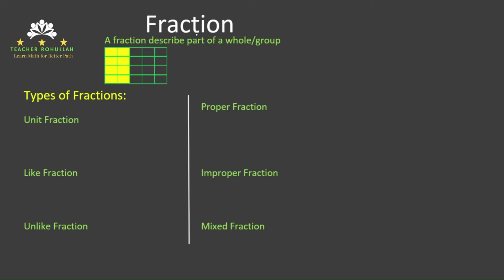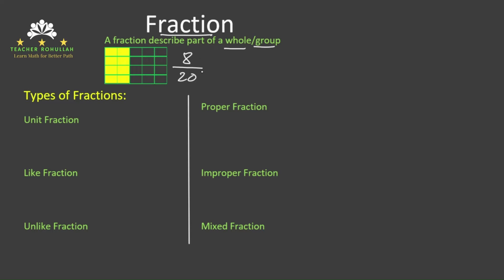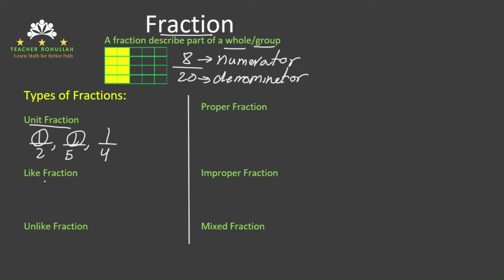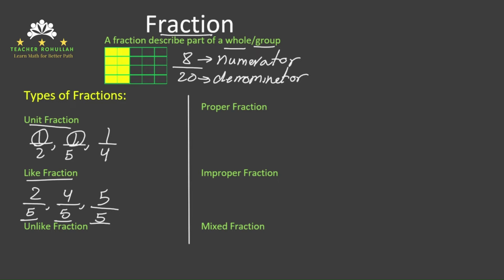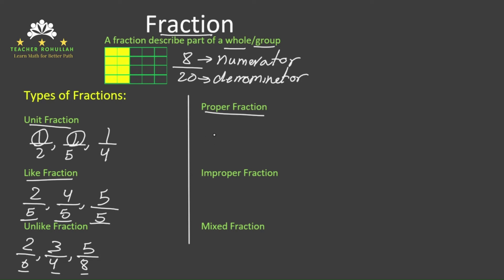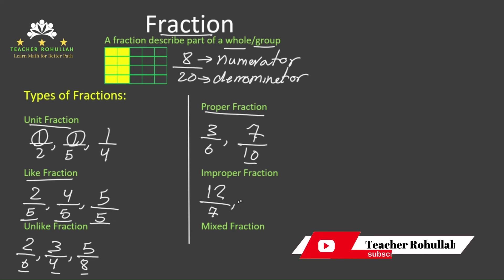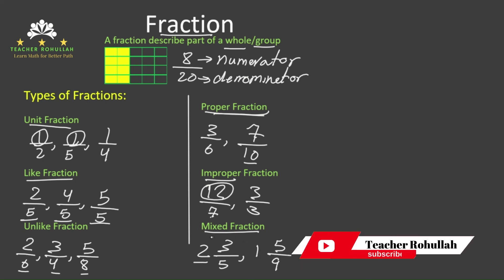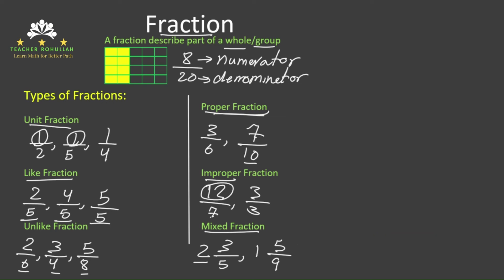𝐅𝐫𝐚𝐜𝐭𝐢𝐨𝐧: 𝐓𝐲𝐩𝐞𝐬 𝐨𝐟 𝐅𝐫𝐚𝐜𝐭𝐢𝐨𝐧𝐬